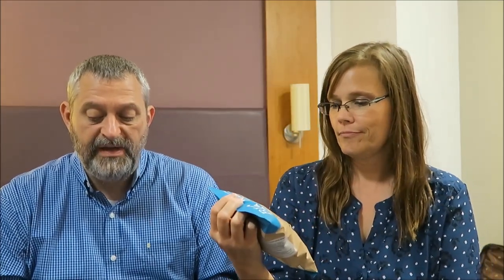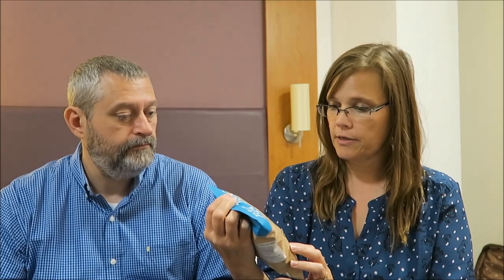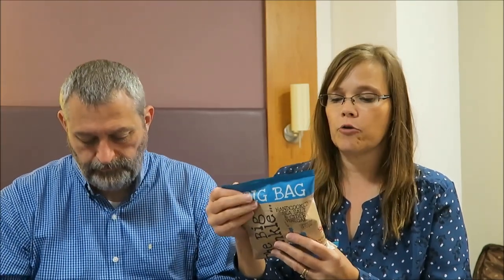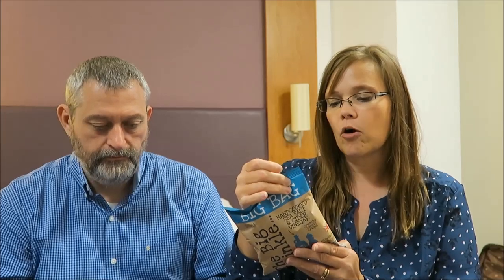Marks and Spencer The Big Crinkle Crisps: Sea Salt & Cider Vinegar and Flame Grilled Steak & Onion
This is a taste test/review of The Big Crinkle Potato Crisps in Sea Salt & Cider Vinegar flavor and Flame Grilled Steak & Onion flavor. We bought these at Marks and Spencer for £1 each.